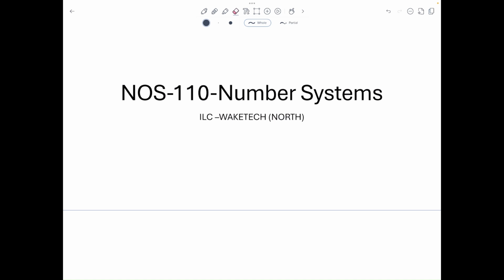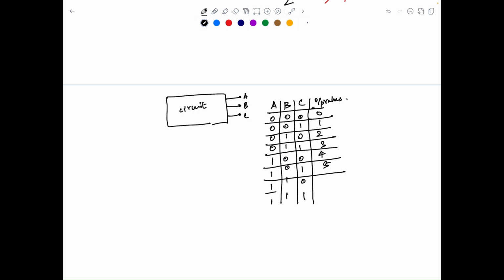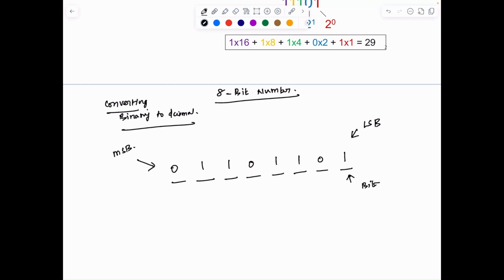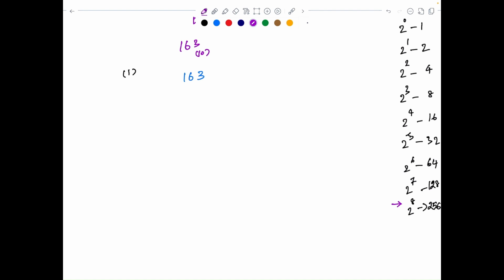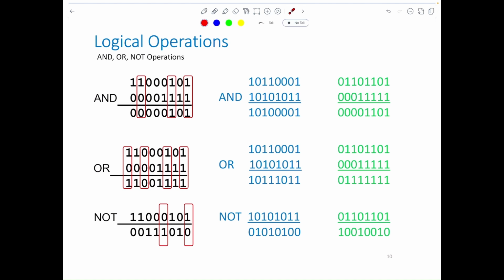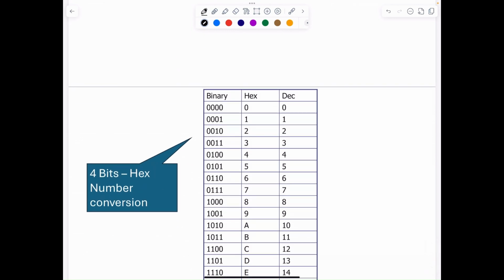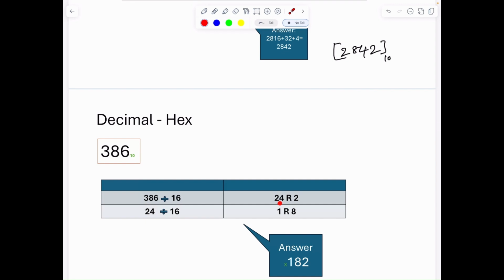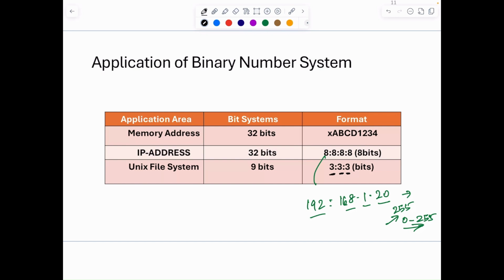Binary Numbering System